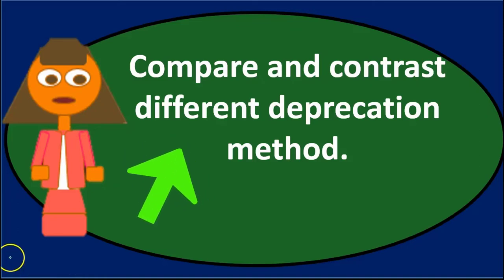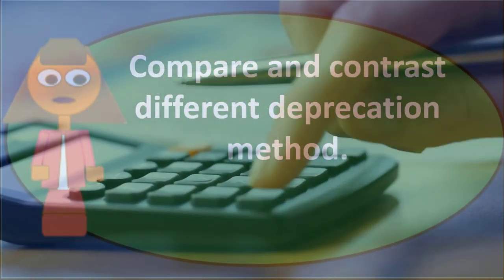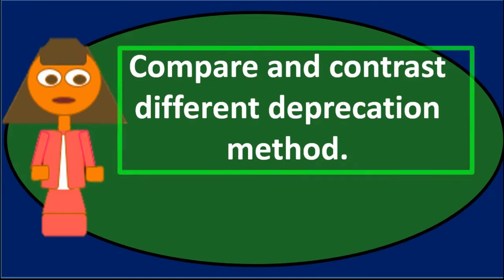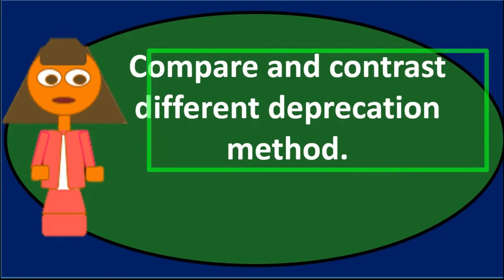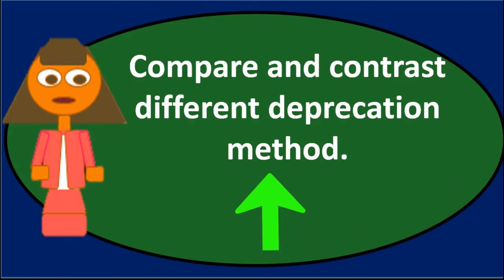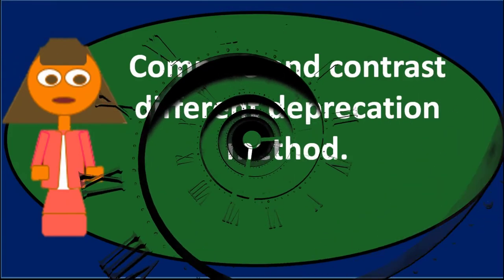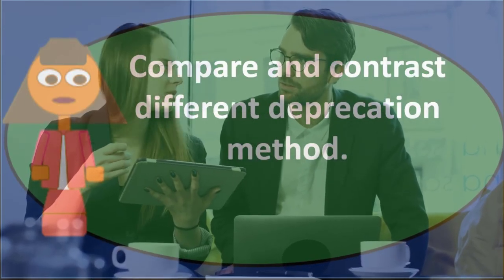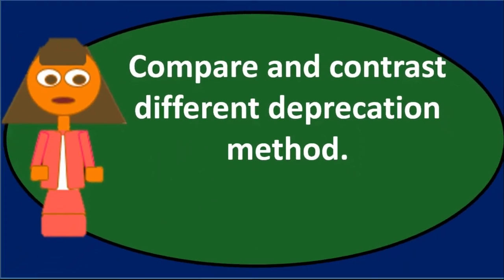Discussion Question - Property Plant and Equipment 50